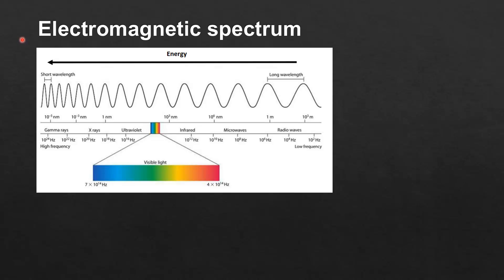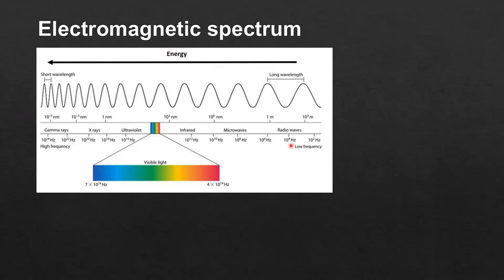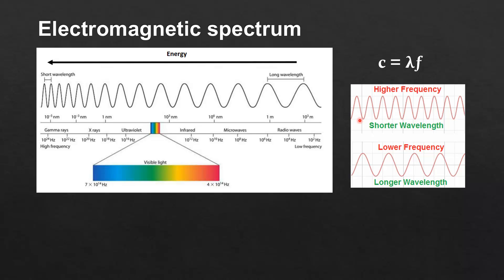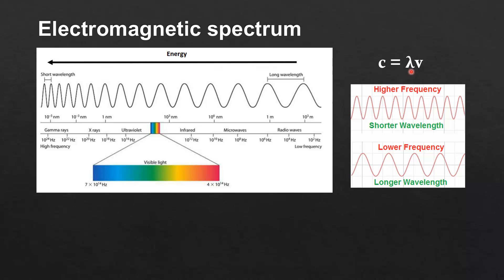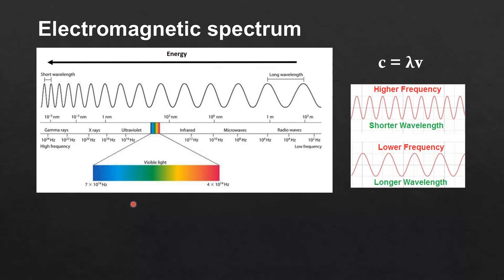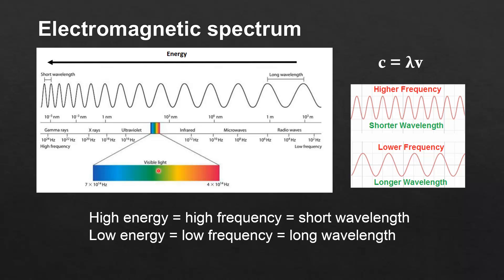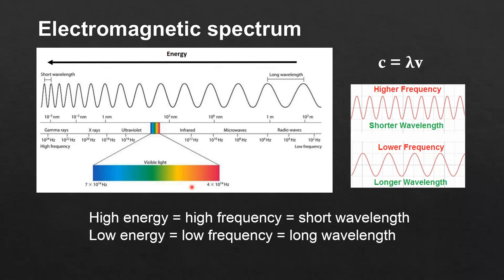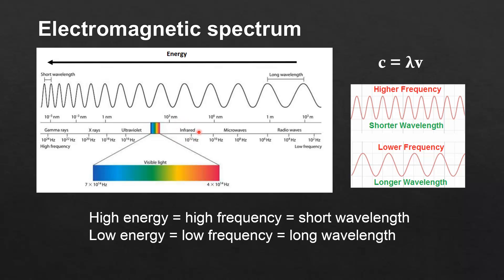2.2 Electromagnetic Spectrum (SL)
The video covers the electromagnetic spectrum and the relationship between energy, frequency and wavelength.